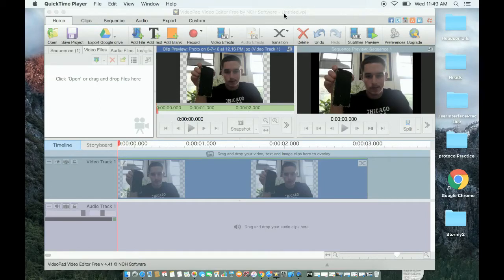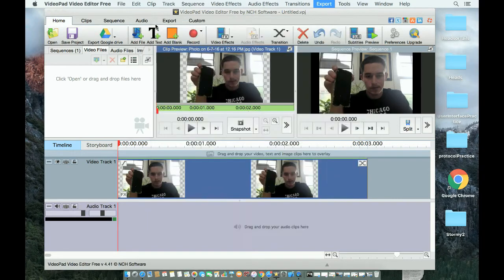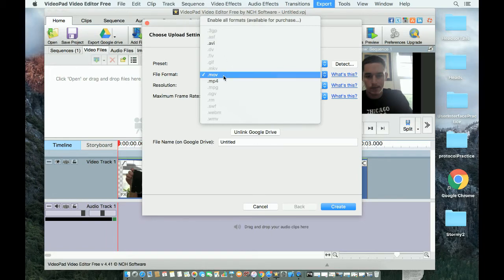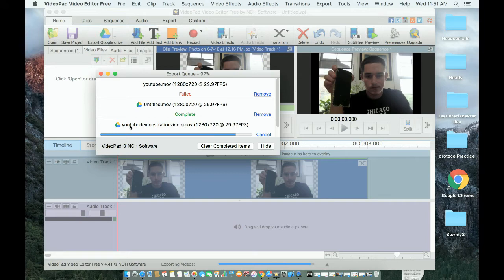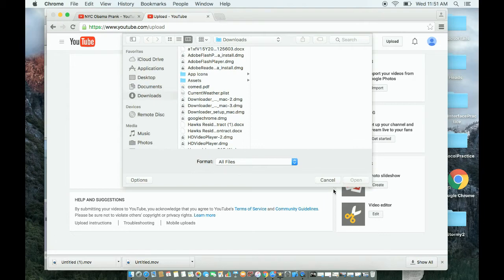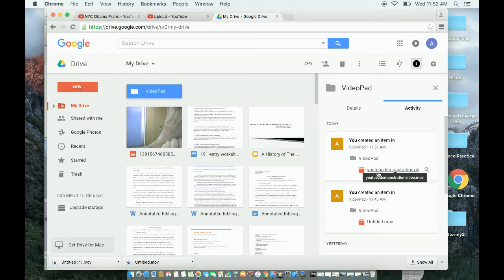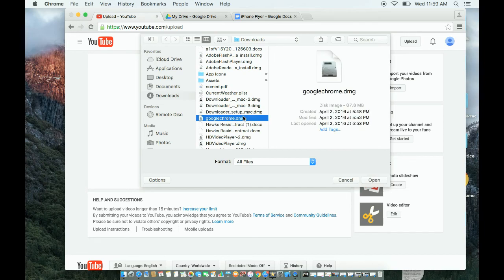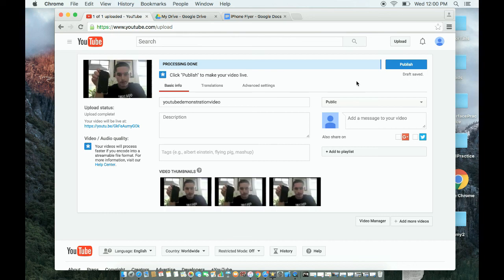VideoPad Tutorial: How to upload video to youtube For FREE!!!!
I explain how to save 69.99$ and upload a video to youtube for free!